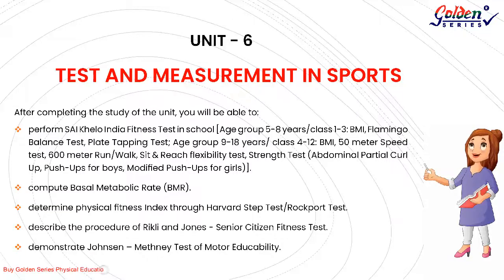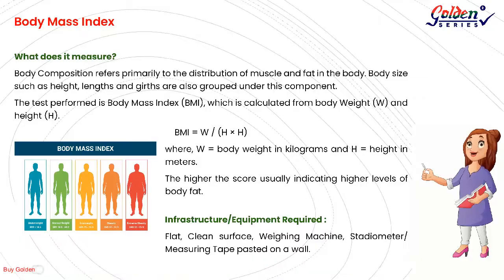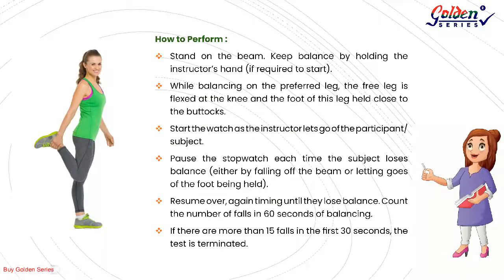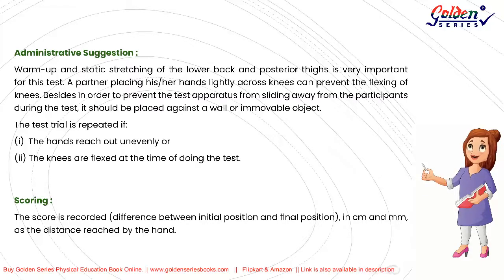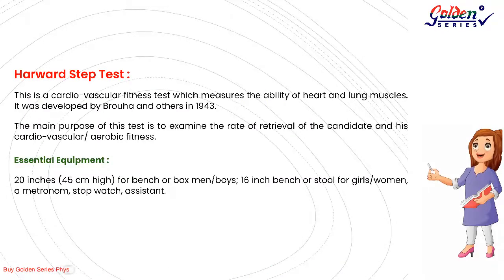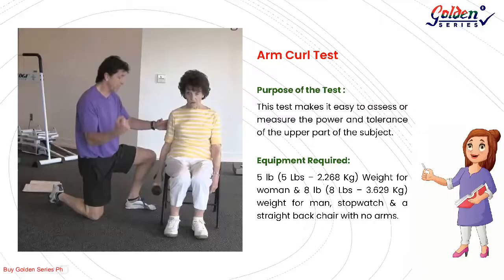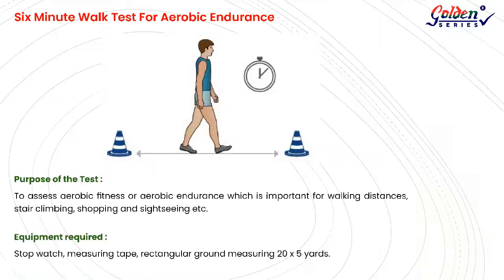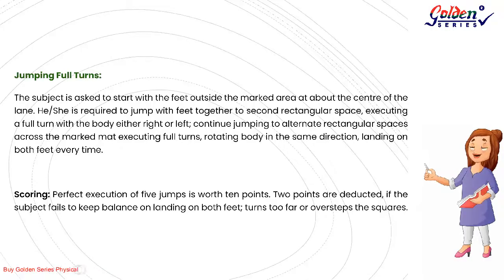Test and Measurement in Sports | Class 12 | Physical education | Golden Series | Chapter 6 | 2023-24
Physical Education - Unit 6 : Test and Measurement in Sports | CBSE Class 12th 2023-24 | Golden Series | Health & Physical Education 12